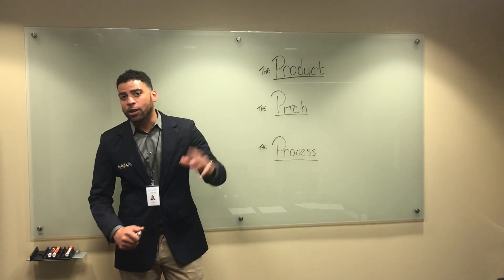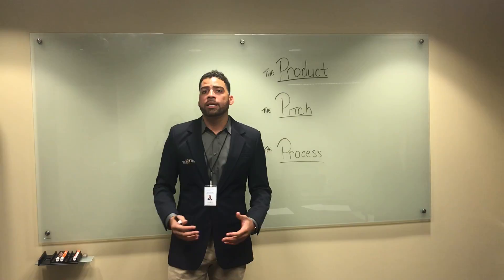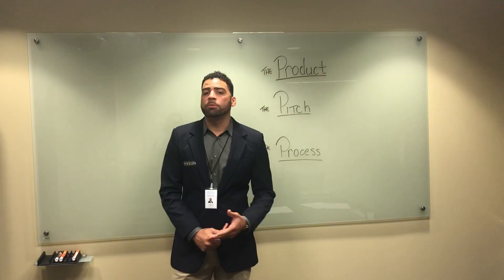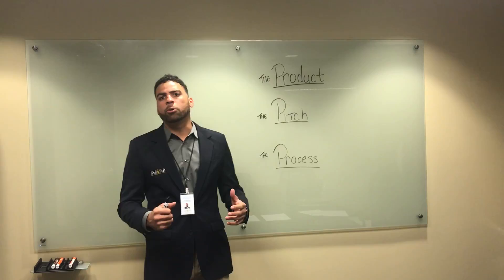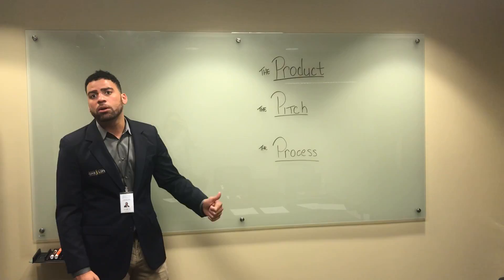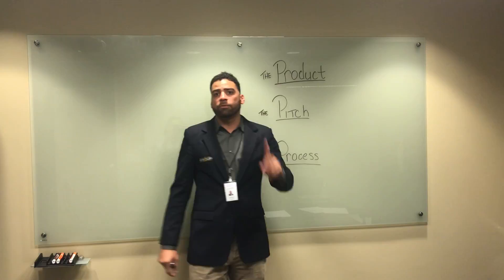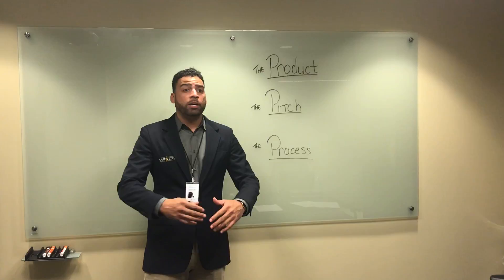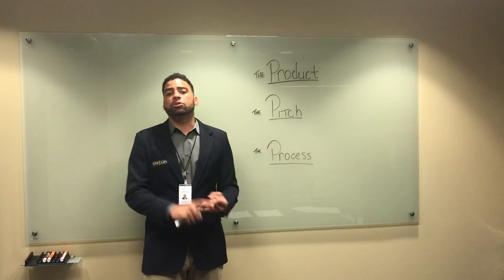Intro to Ancillary Product training course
Here we will have a short playlist of videos where you can learn to market HEARTLAND HIP